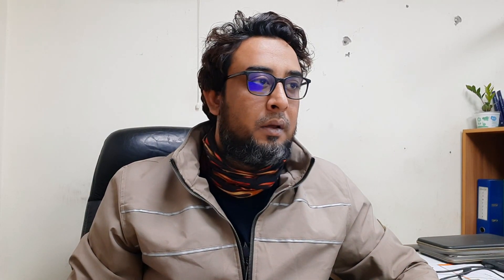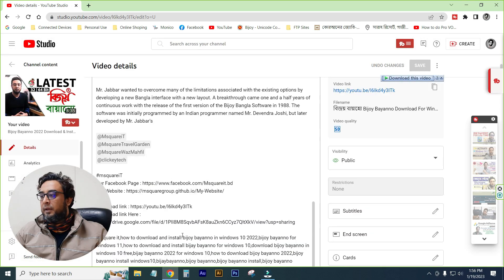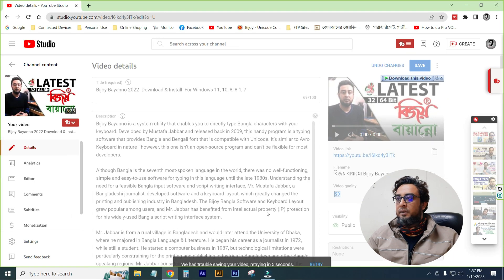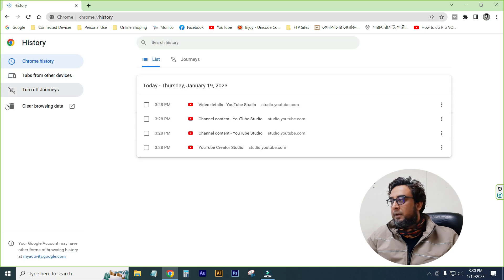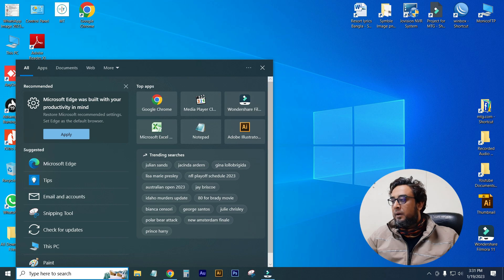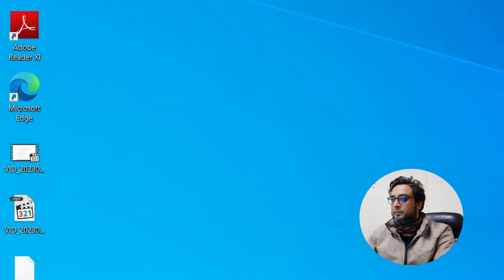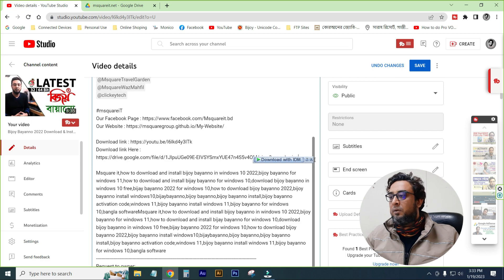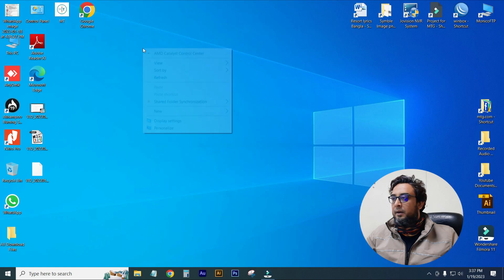We had trouble saving your video, retrying in 5 seconds || YouTube video is not saved after edit ✅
YouTube video is not saved after edit ✅ this has been fixed in this video i hope after see this tutorial video your problem will be fixed permanently.

sorry, we were not able to save your video youtube studio
youtube not saving settings 2022
sorry we weren t able to save the video
sorry we could not update your video
we couldn't save your changes. please try again youtube
unable to display some videos retrying in 10 seconds
you have unsaved changes to the below video entry you